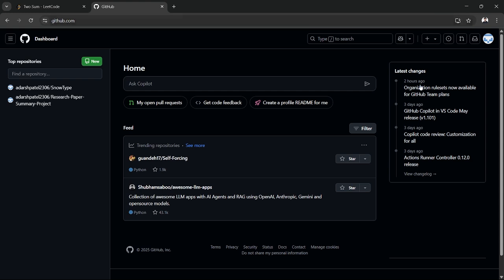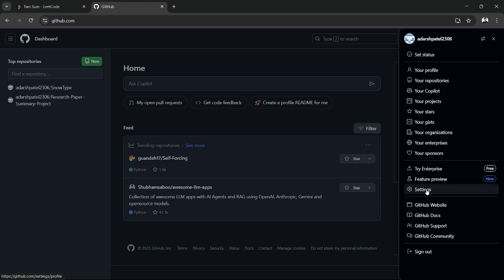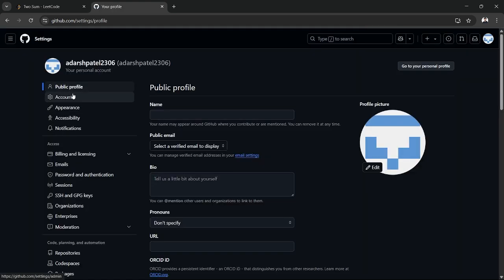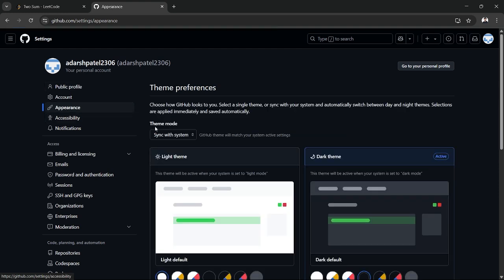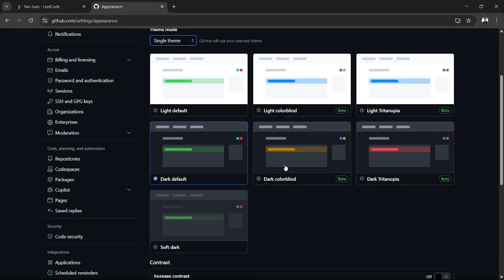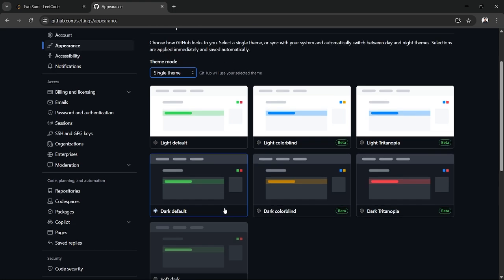How to Fix Dark Mode Not Working on GitHub Browser [easy]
In this easy tutorial, learn how to fix Dark Mode not working on GitHub in your browser so you can enjoy a more comfortable coding experience! We’ll guide you through checking your GitHub theme settings, ensuring your browser supports dark mode, clearing cache, and syncing with your system theme if needed. Perfect for developers who prefer coding in low light or simply want a consistent look across all platforms!